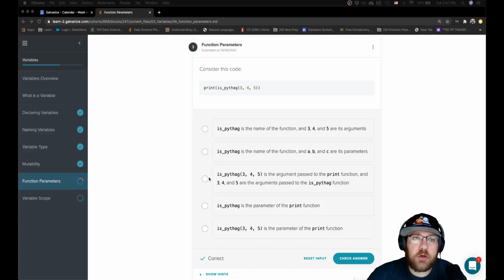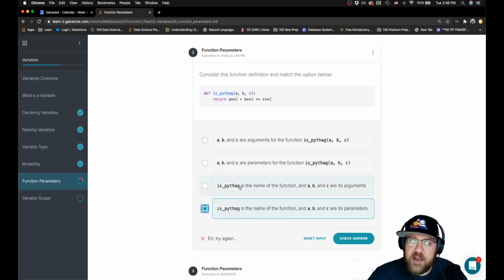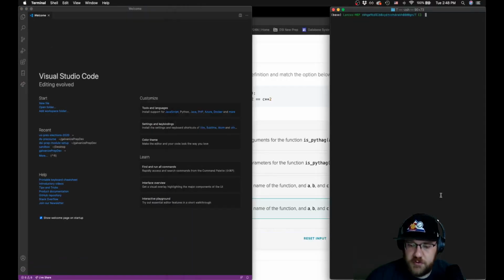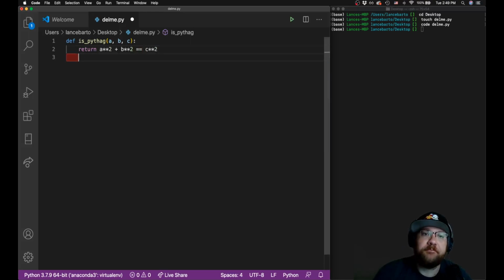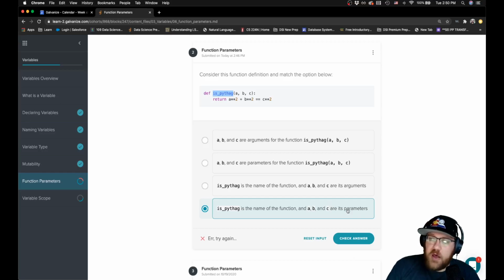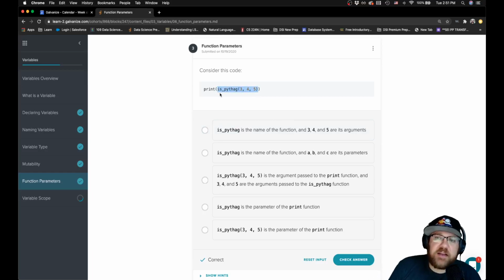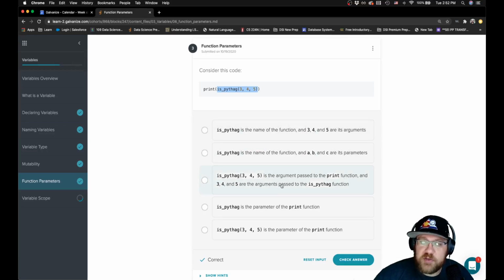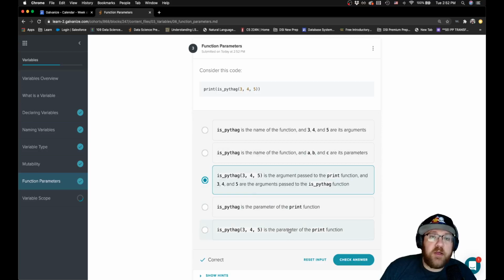Variables in Python - Function Parameters - Challenges #2 and #3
Lance Barto shows a solution to the first challenge on this